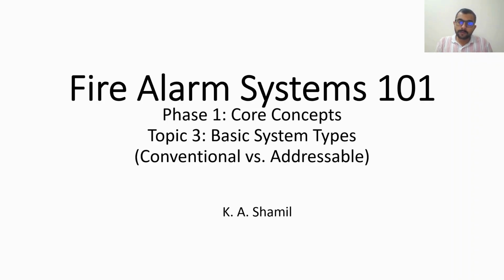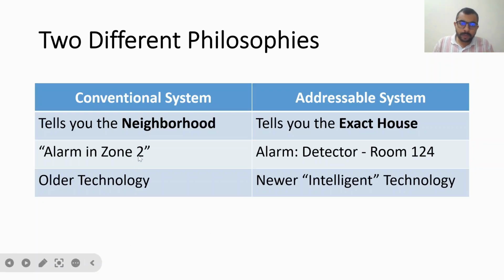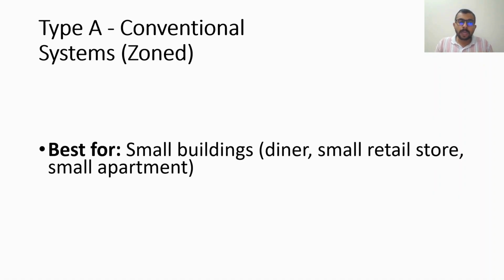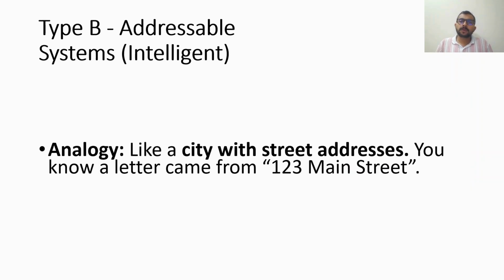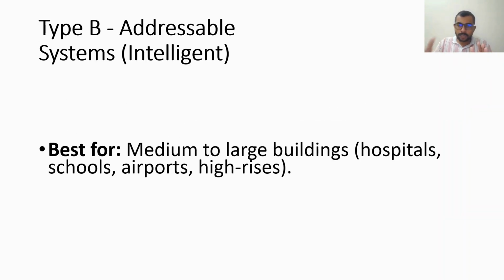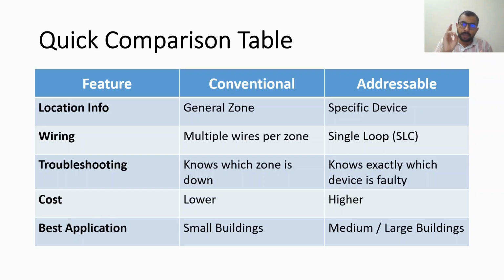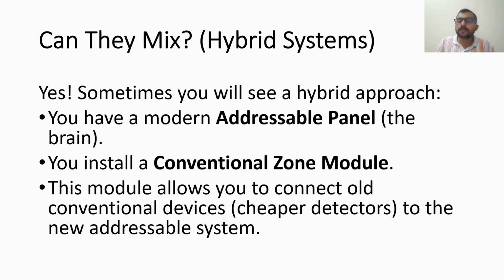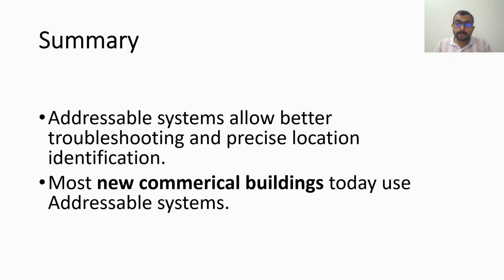Fire Alarm Systems 101: Topic 3 - Conventional vs. Addressable Systems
Welcome back to Fire Alarm Systems 101! 🚨

In Episode 2, we learned the science behind fire (The Fire Triangle). Now, in Episode 3, we are looking at the two main types of fire alarm systems: Conventional and Addressable.

If you have ever wondered why some fire alarms just tell you a "zone" while others tell you the exact room number—this video explains it all.

In this episode, you will learn:

✅ What a Conventional (Zoned) system is and how it works.
✅ What an Addressable (Intelligent) system is and how it works.
✅ The pros and cons of each type.
✅ What an SLC (Signaling Line Circuit) is.
✅ Which type is best for small buildings vs. large buildings.
✅ How Hybrid Systems can mix old and new technology.

By the end of this video, you will understand why hospitals and airports use addressable systems, while a small café might still use conventional.

📺 Watch the full series playlist here: [Insert Playlist Link]